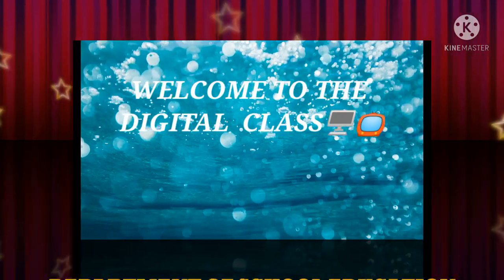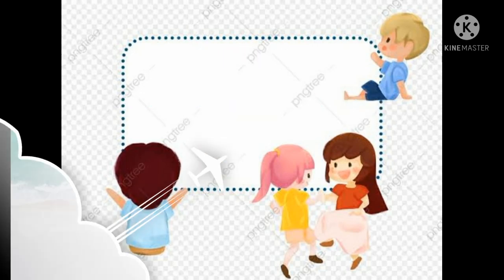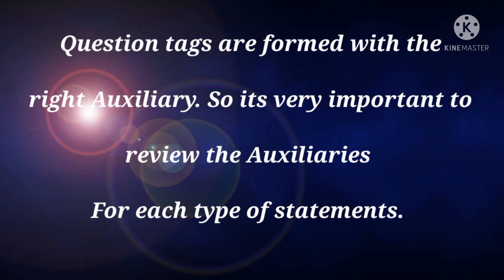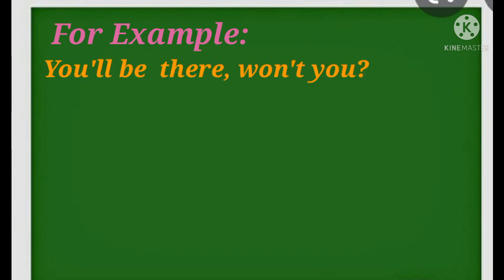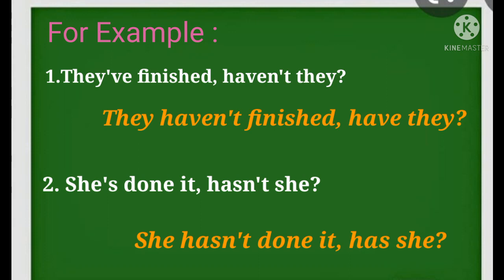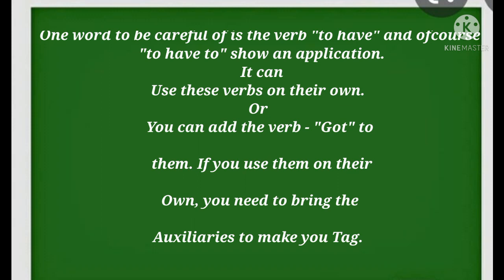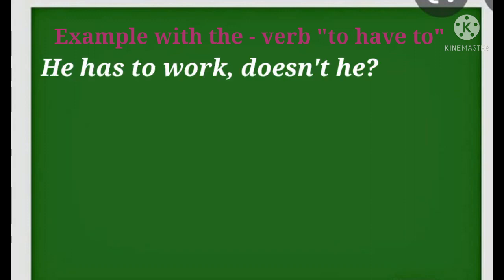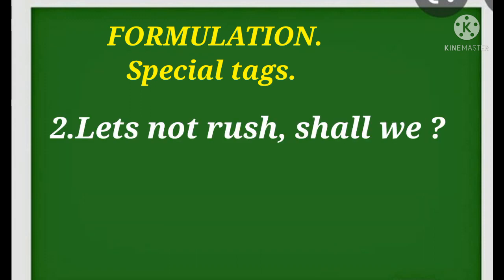DAY 18 BRIDGE COURSE LEVEL III ENGLISH Question Tags Grammar